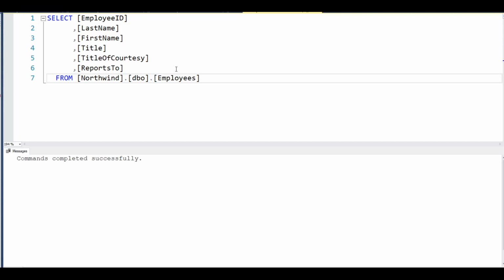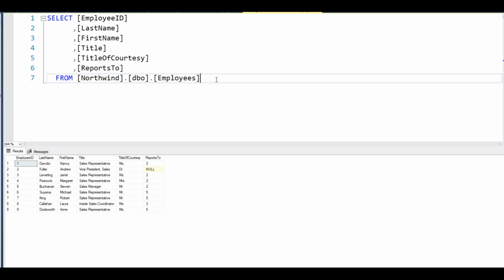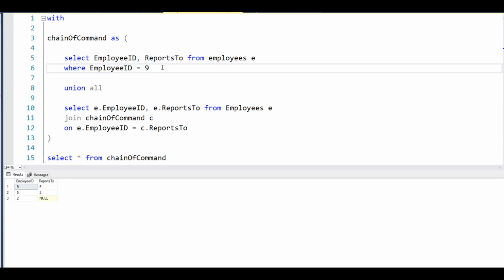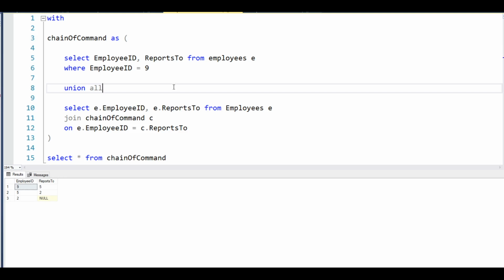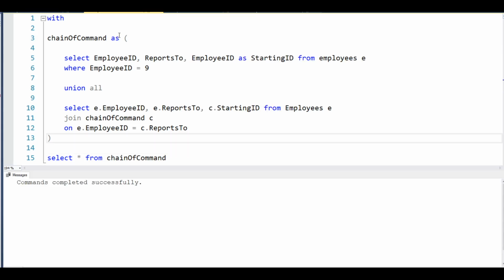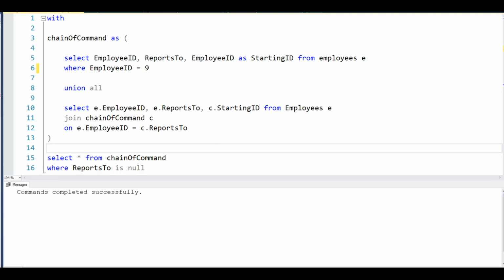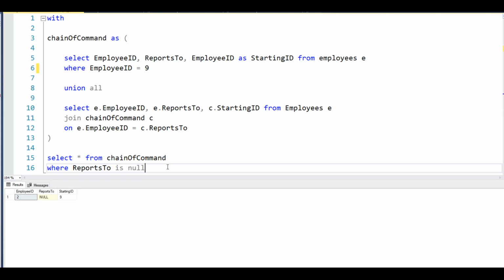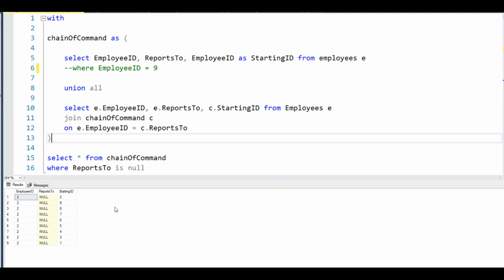Query self-joins table recursively, using CTE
Practical example applications of CTEs in Microsoft SQL Server